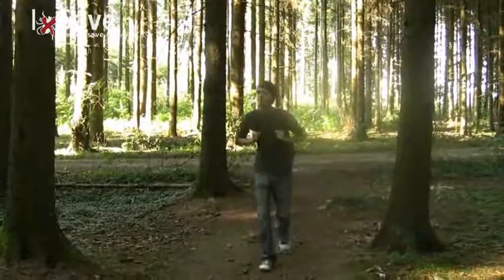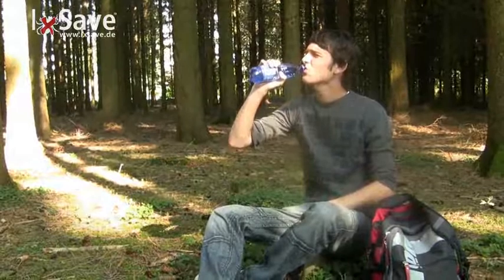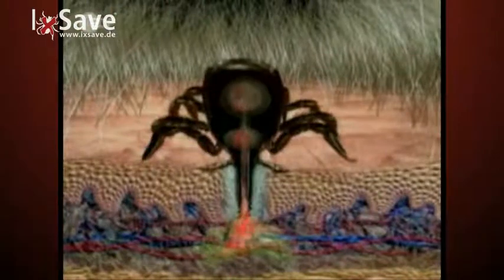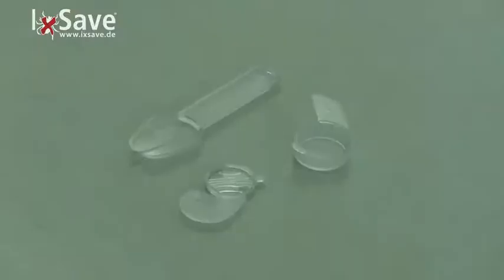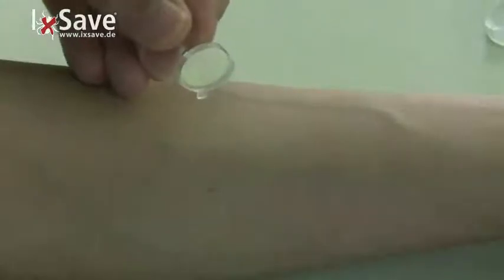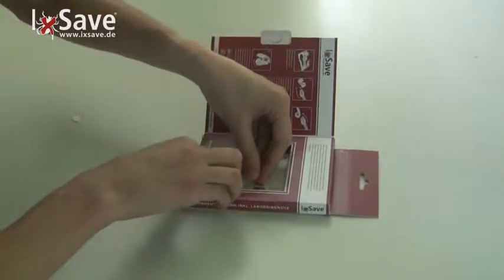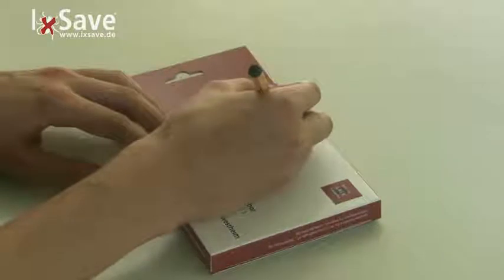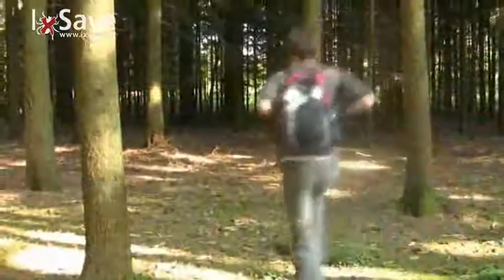IxSave - Zeckenentfernung & Labordiagnose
What the IxSave is for and how it's used.